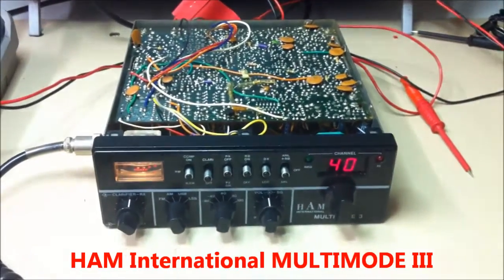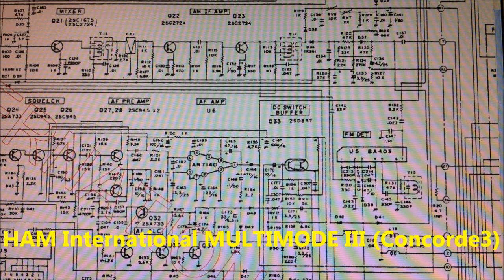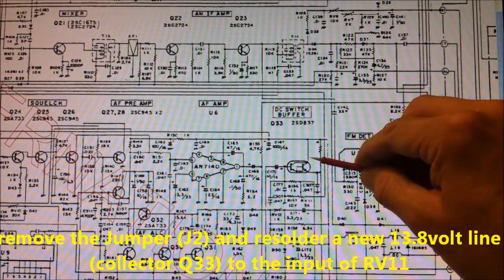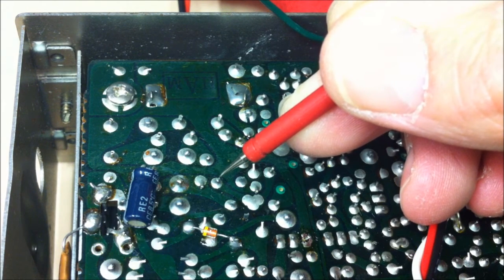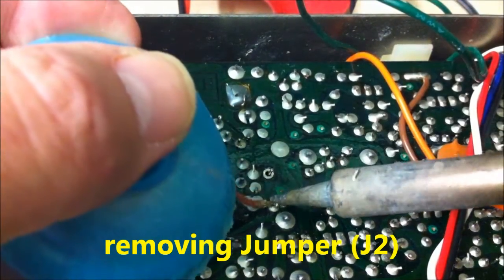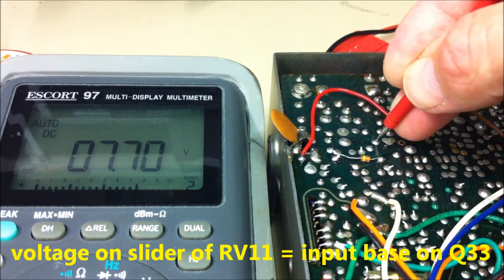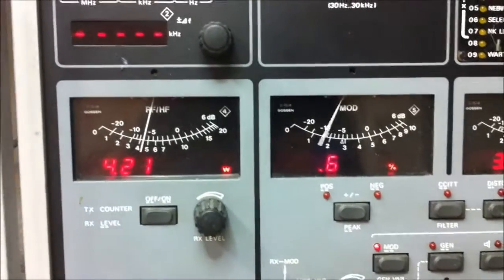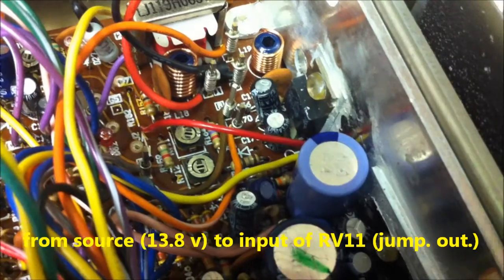Pump up the AM/FM RF-Power on CYBERNET PTBM133A4X radios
It's a simple modification on CYBERNET's PTBM133A4X boards for a higher AM/FM Output power. We need a higher bias voltage on the base of Q33 (darlington) AM-Modulation transistor. So we get a higher input voltage on the collector of the final transistor Q7 (2SC1969). We must change the 9.6 Volt input of RV11 to a new one with 13.8 Volts. Similar mods are possible on PTBM125/131 and PCMA001S boards. For a good waveform on AM, please set the RF- power-switch to low PWR. On 4 watts death key, we get 16 watts PeP output at 100% modulation. If you want operate on FM, set the RF-PWR switch to high power.